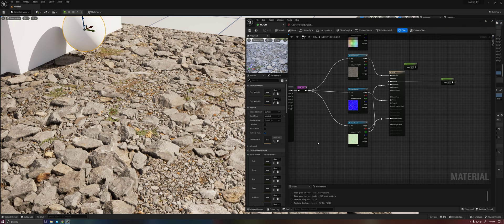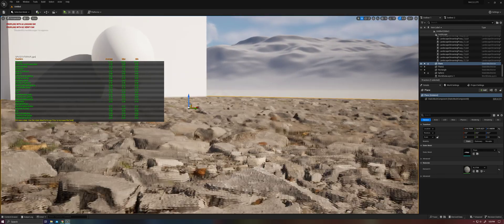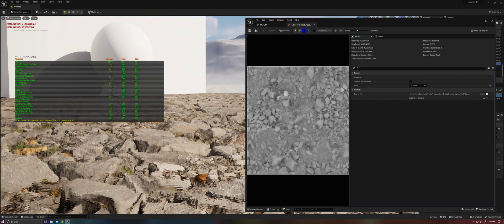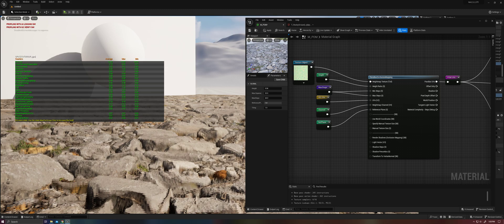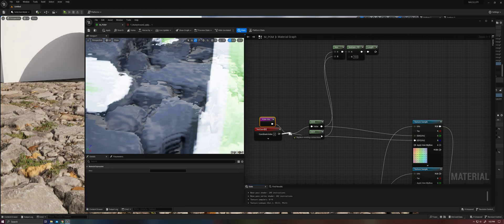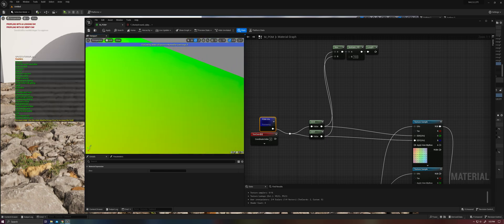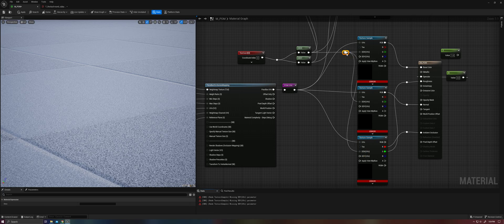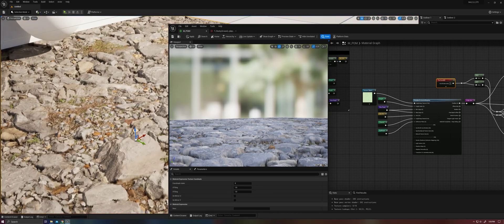Parallax Occlusion Mapping Deep Dive EP: 1 - Filtering and Mips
Two common mistakes when setting up a Parallax Occlusion Mapping (POM) material is using the default anisotropic texture filtering, and default mip-map calculation. These mistakes can dramatically increase the cost and reduce the quality of POM but can easily be fixed by following along.
In the future, I'll cover further ways to improve the quality and performance of POM.